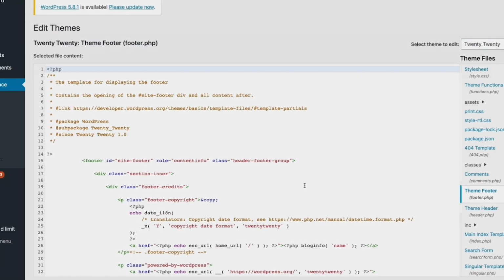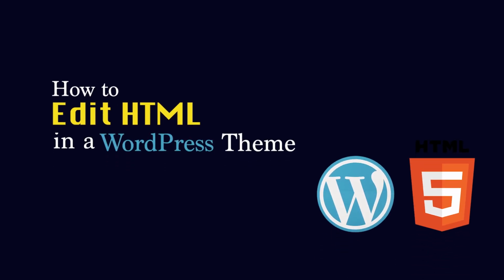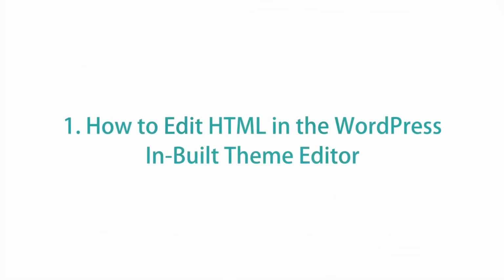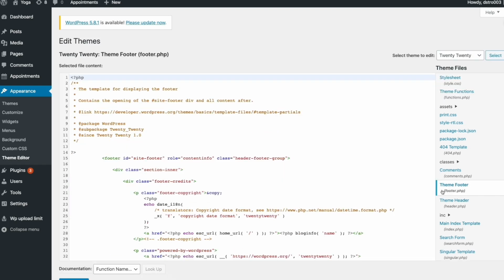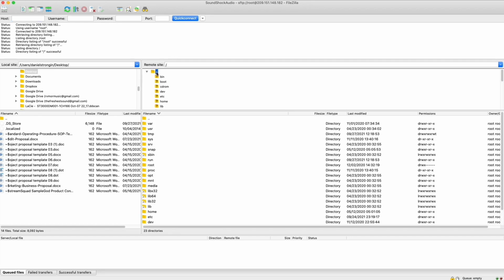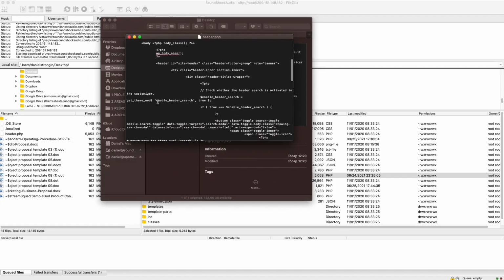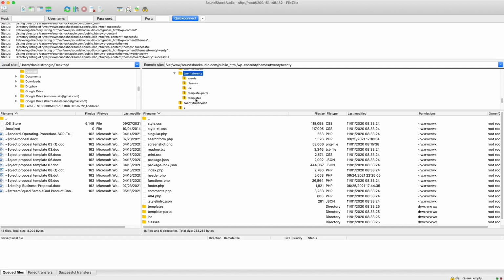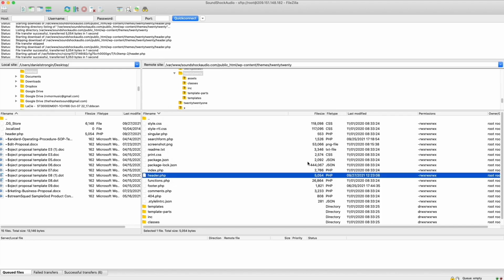How to Edit HTML in a WordPress Theme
Learn how to edit HTML in WordPress so you can modify themes with whatever customizations you like.

You might be setting out to make some changes to a theme for the first time, and you might also know that you need to learn how to edit HTML code in WordPress.

However, the first hurdle you may run into is that if you’re looking for the .html files that hold that code, you’re not going to find any in a WordPress theme.

That’s because in a WordPress theme, all the HTML is contained within .php files instead. In this video, you'll discover a few ways to edit these .php files to edit your site's HTML.

Read more on How to Edit HTML in a WordPress Theme on Envato Tuts+

Envato Tuts+
Discover free how-to tutorials and online courses. Design a logo, create a website, build an app, or learn a new skill